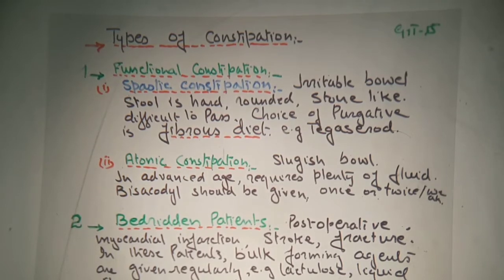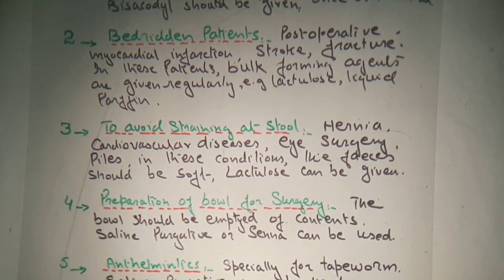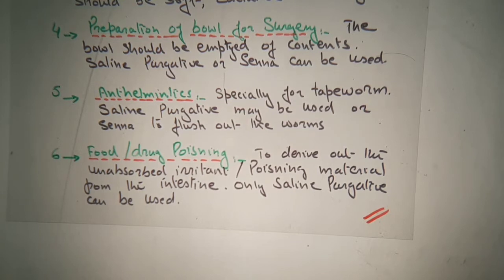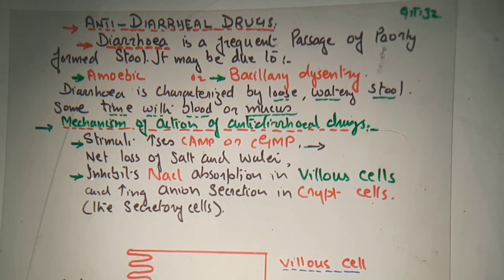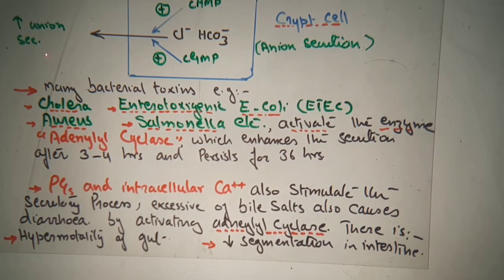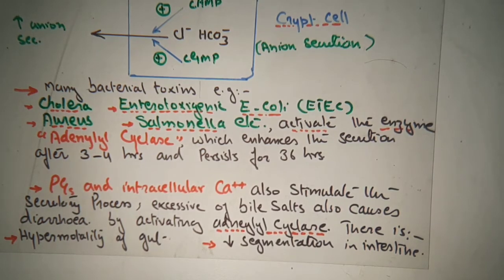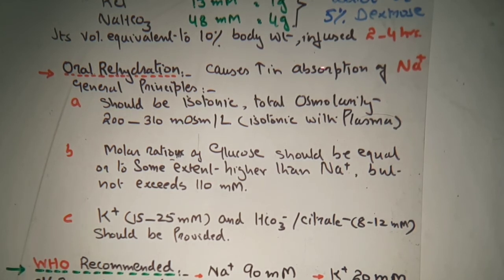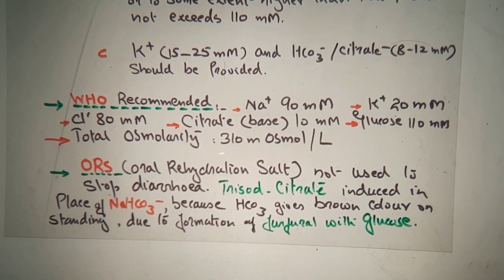Constipation Laxative Purgative AntiDiarrhoeal Drugs(Part-3) Lecture By Prof Dr.Syeda Ishrat Bukhari